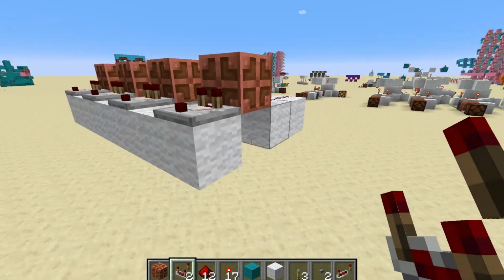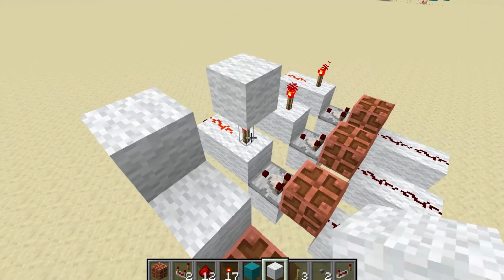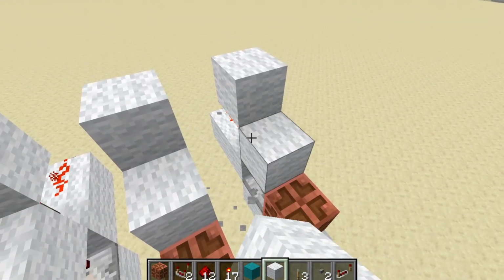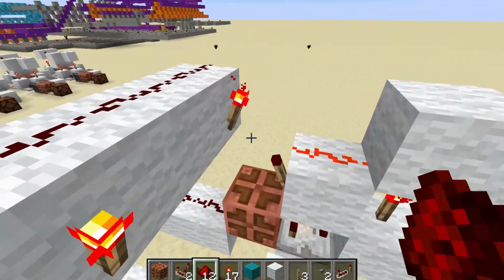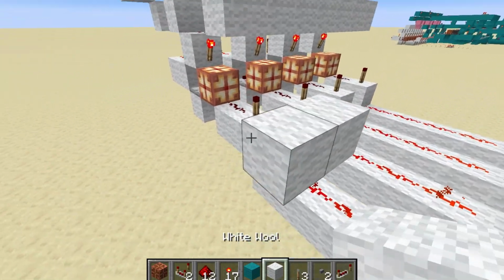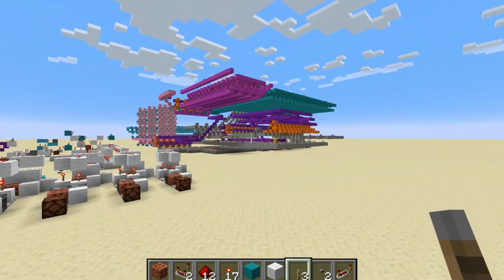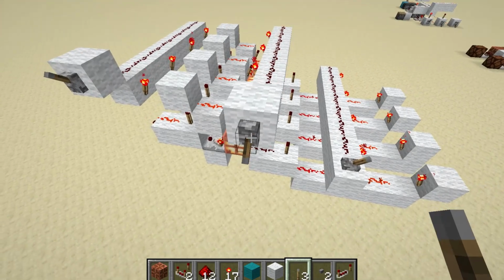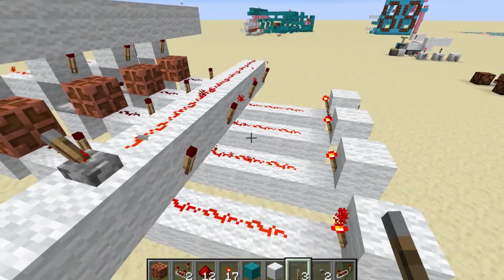Compact Copper Bulb Ram Tutorial || Minecraft 1.21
A design mostly for redstone computers, but feel free to use it any way very compact and small.